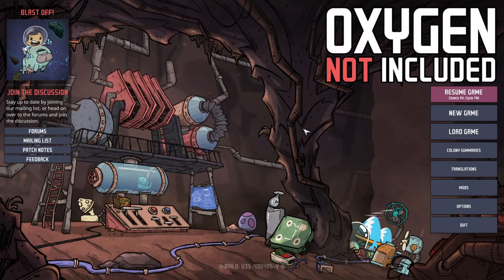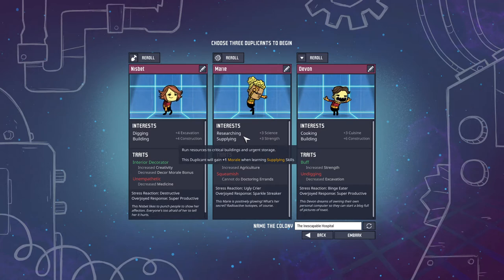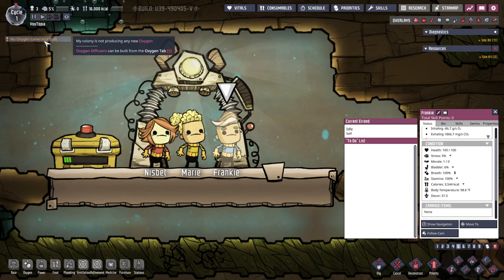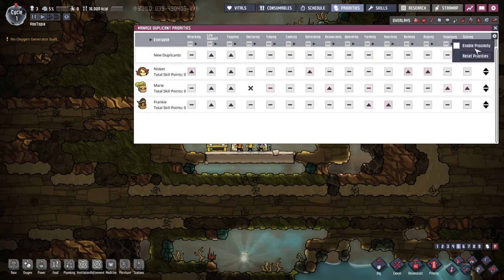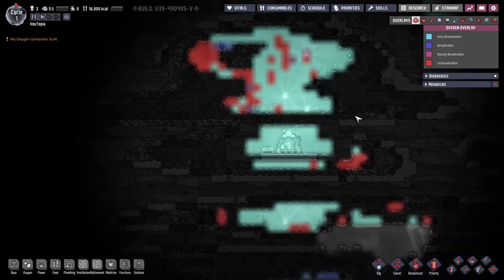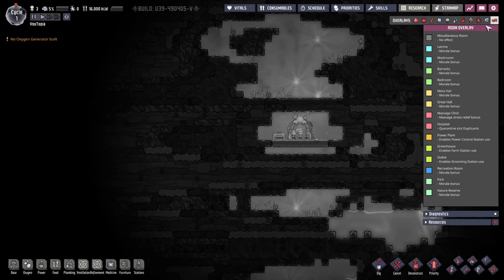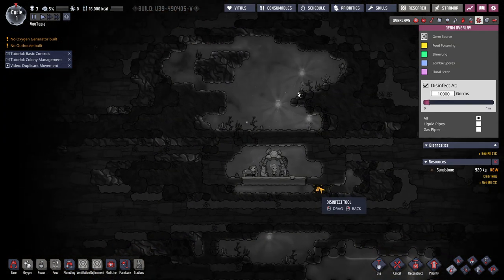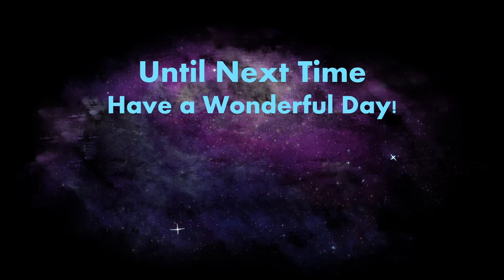All About the HUD | Oxygen Not Included Beginners Guide (2022)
Welcome to another tutorial for Oxygen Not Included! Today we go over everything related to the HUD/UI. If you want to play the same map, here is the coordinates: SNDST-A-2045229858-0

0:00 Intro
0:37 New Game
2:15 Picking Dupes
4:24 Avoid these traits
5:33 Embark!
5:50 Top left HUD
7:10 Top Right HUD
19:21 Bottom Right HUD
23:53 Ending & Outro